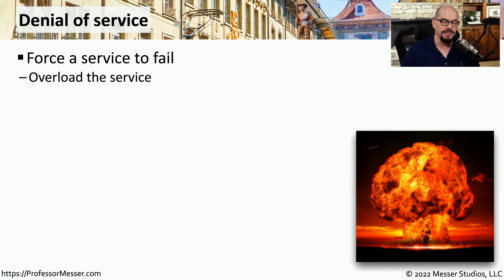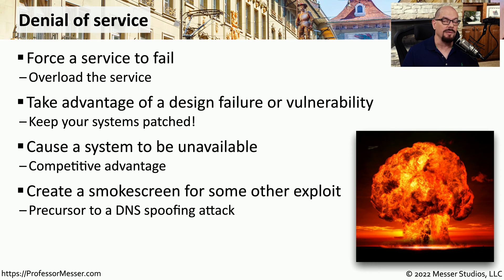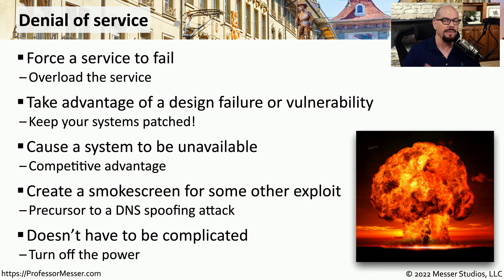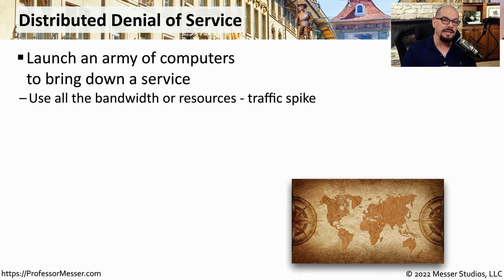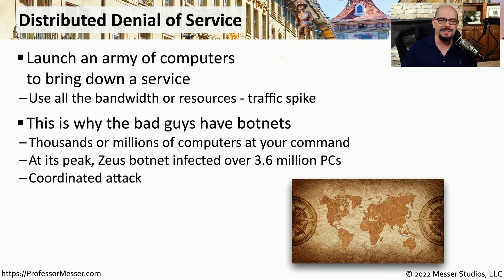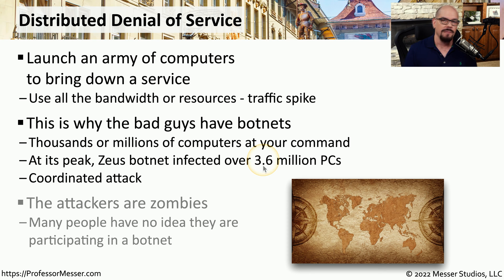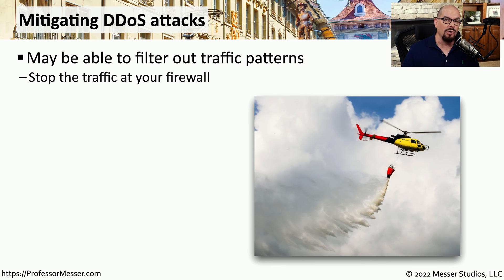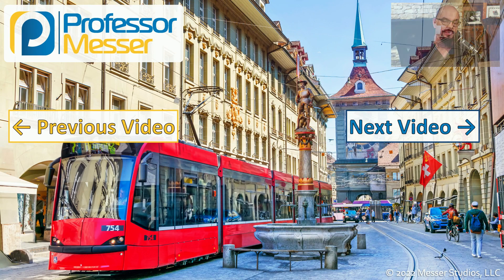Denial of Service - CompTIA A+ 220-1102 - 2.4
A denial of service can create extensive outages and downtime on a network. In this video, you’ll learn about denial of service techniques, distributed denial of service attacks, botnets, and more.